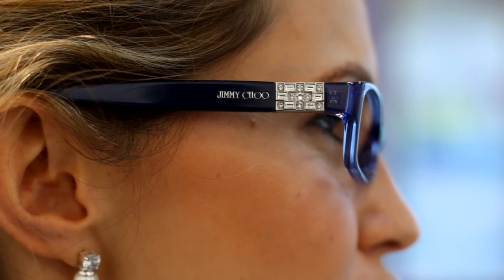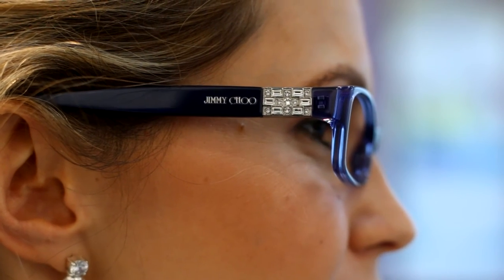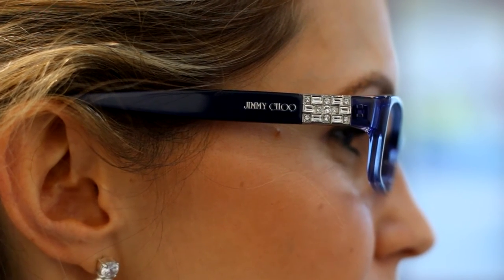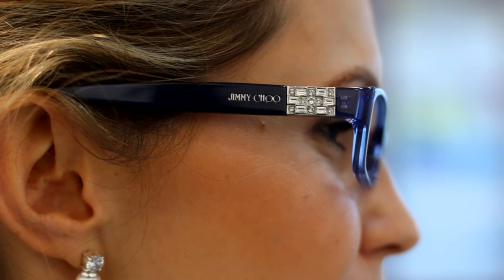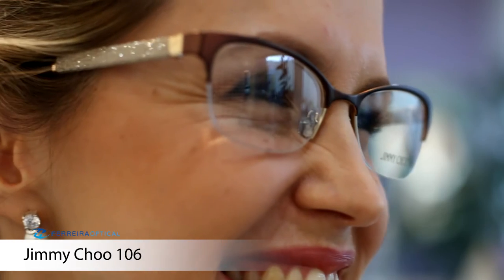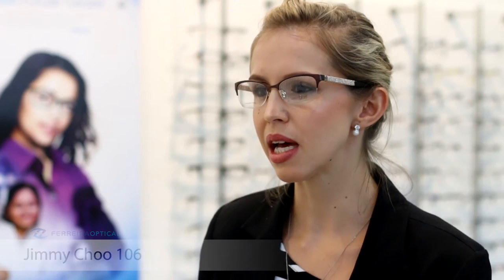Frame Focus - Jimmy Choo - Episode 1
We're excited to be back with a brand new episode of Ferreira Optical Frame Focus! In this installment we shine the spotlight on the brand. Jimmy Choo!